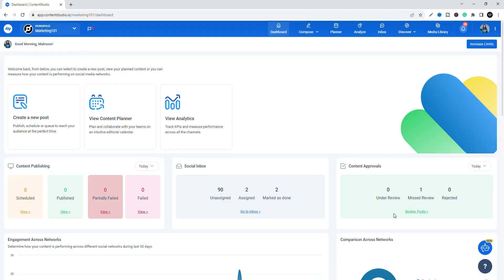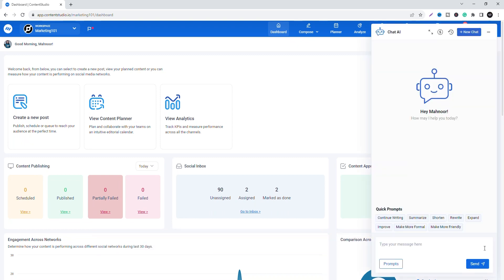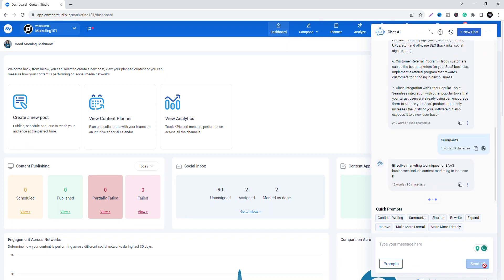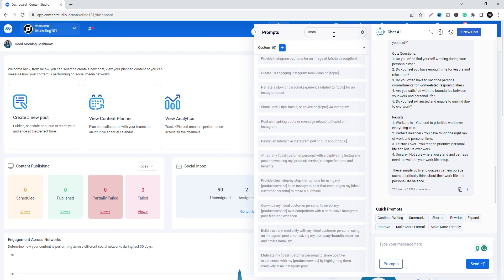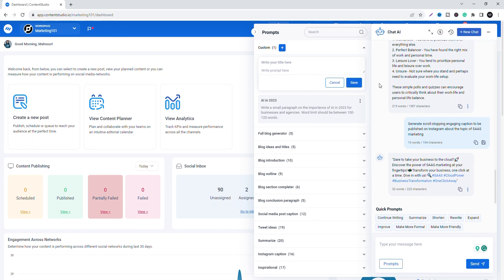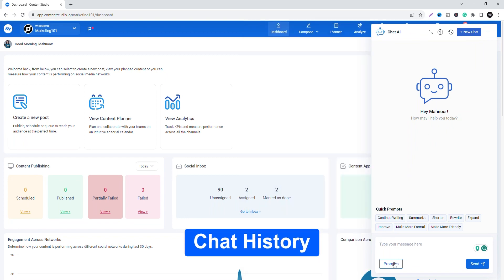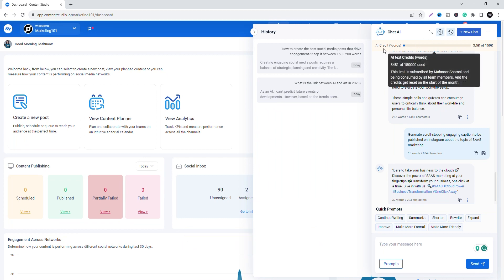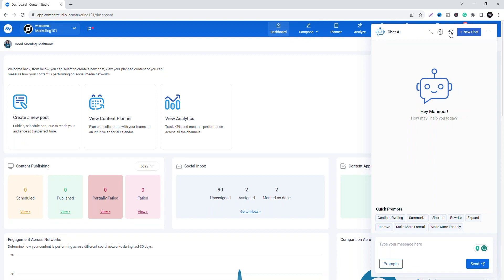Introducing Chat AI Assistant: The Future of Content Creation!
📍 Faster, better content ready in a few clicks! Try it out
In a rapidly evolving digital landscape, staying ahead in content creation and social media management is more critical than ever. We're excited to introduce you to a game-changing innovation in ContentStudio - Chat AI Assistant 😎
This cutting-edge tool from ContentStudio is poised to revolutionize the way you craft content, manage your social media channels, and engage with your audience 😍

Say goodbye to hours of brainstorming and manual content creation, and say hello to the future of content creation, where AI-driven assistance takes center stage.

In this video, we show you the exciting capabilities of our Chat AI Assistant and teach you how it can transform your content strategy and propel your brand into a new era of success. 🌟🤖📊

From self written descriptions, predefined prompts to quick prompts and chat history, the AI CHAT has everything you need for the perfect assistance, everywhere! 💙